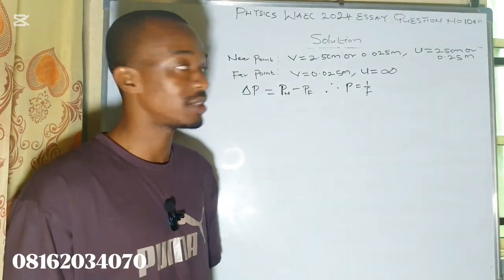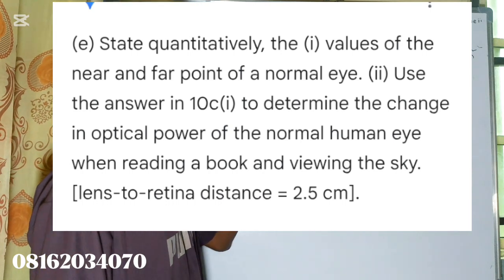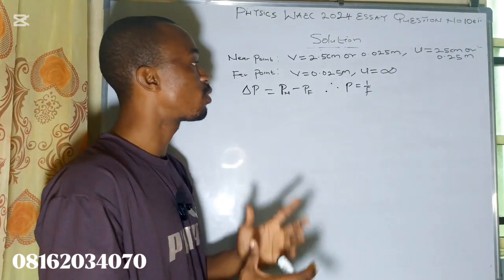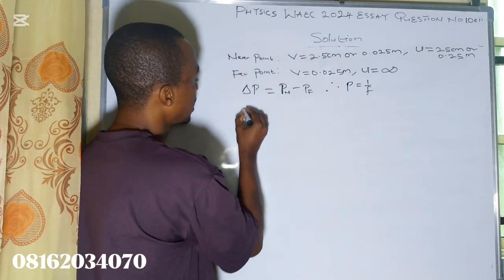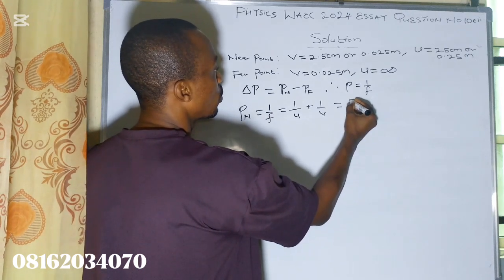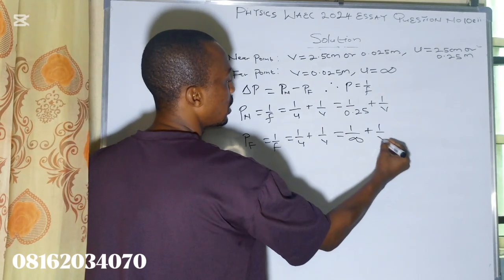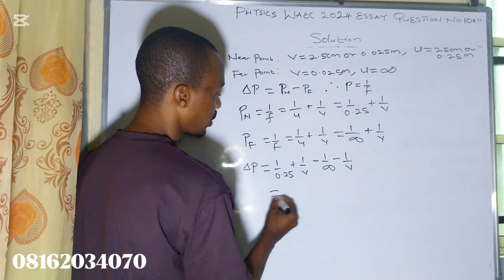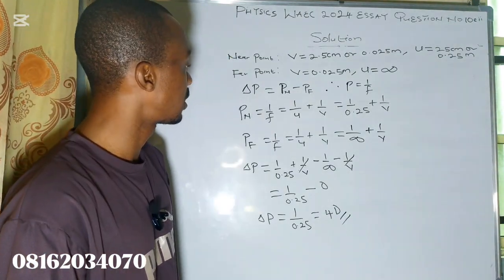Waec2024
waec Essay question 2024,solved.